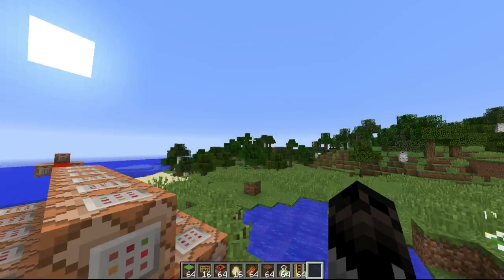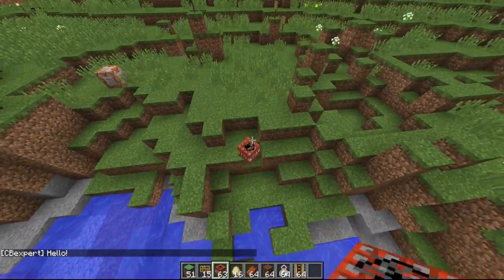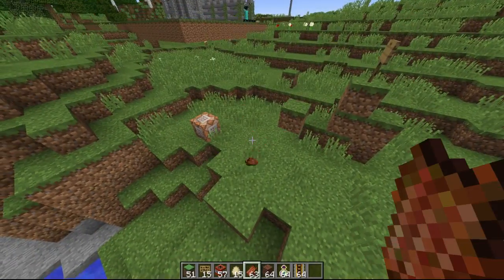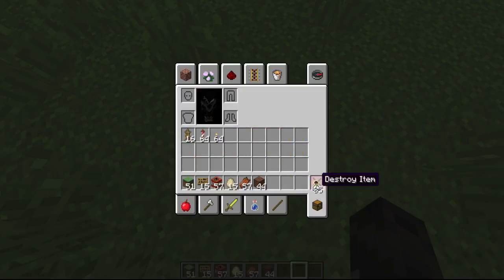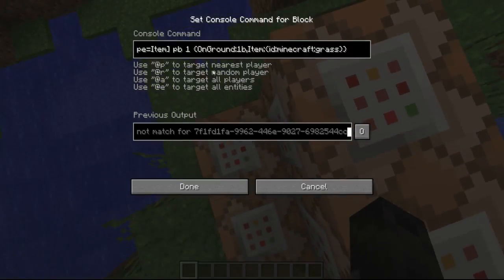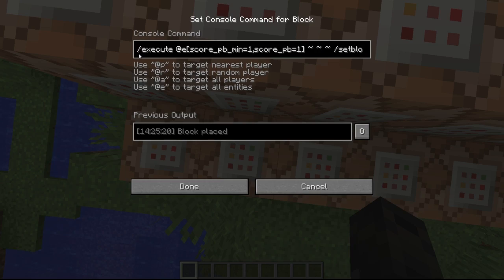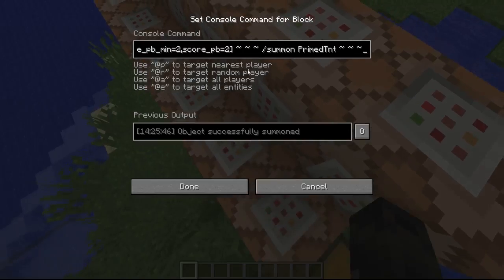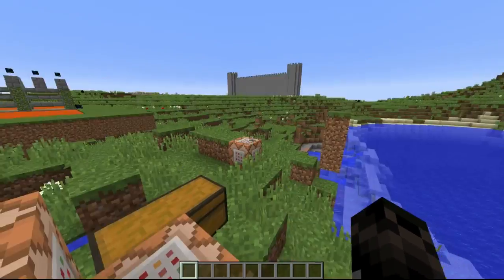Drop and place block in vanilla minecraft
Today I have made it so when you drop a block on the ground it places it! also there's some other things like a note block that plays a note!